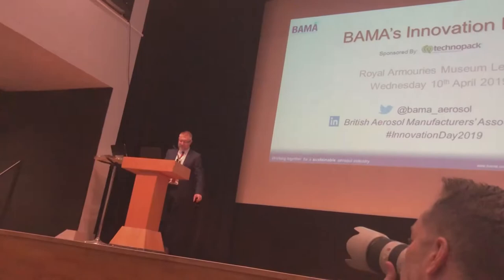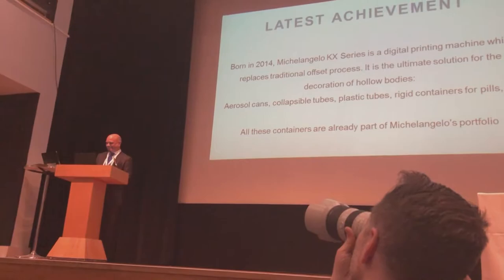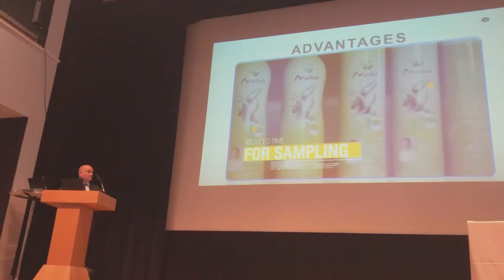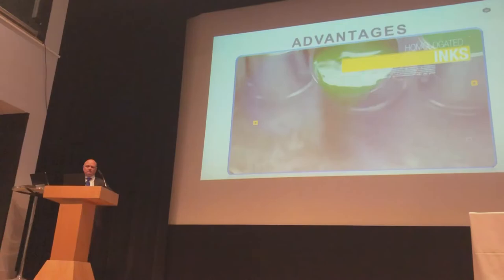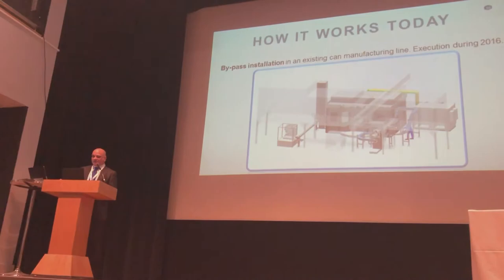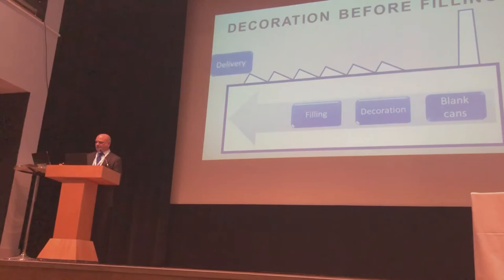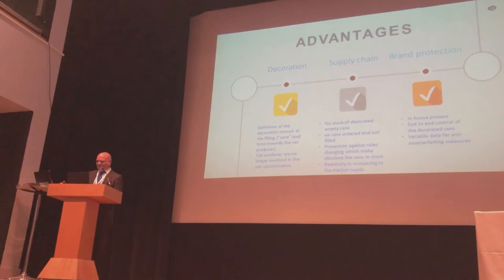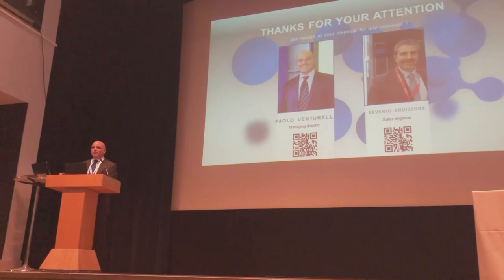Bama's Innovation Day 2019 - Speech of Mr. Paolo Venturelli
In this video a new possible process is showed: Digital decoration of aerosol cans just before filling. A speech of Mr. Paolo Venturelli, CEO of Technopack, at Bama's Innovation day, held in Leeds on April 10th 2019